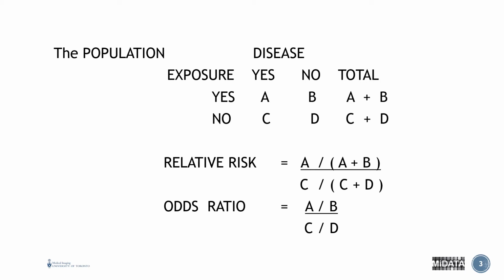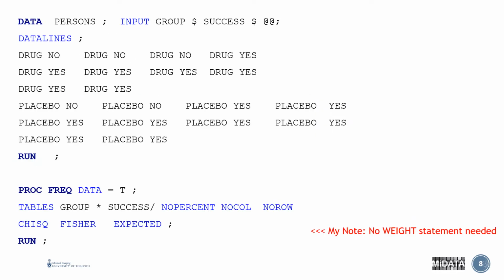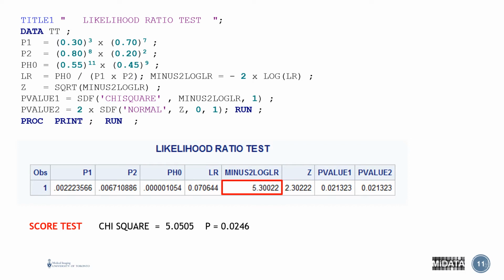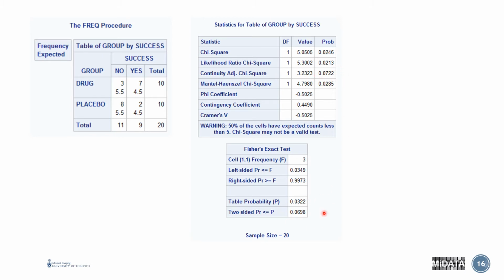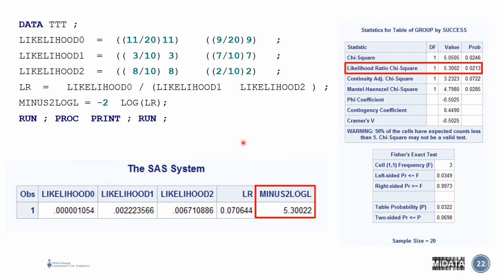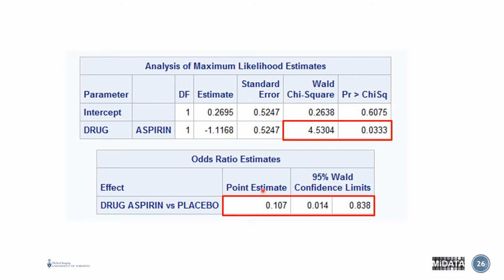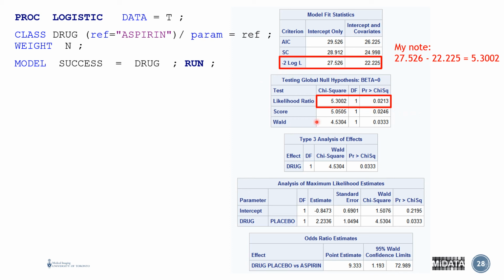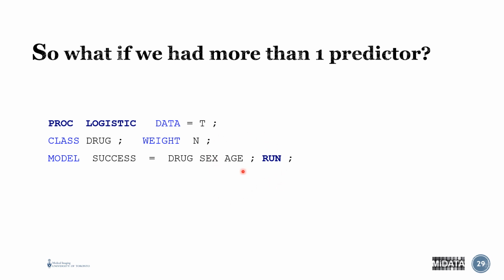Part 4 Lecture 2